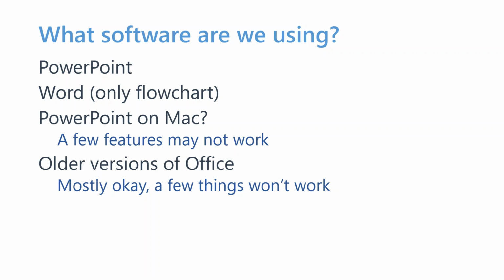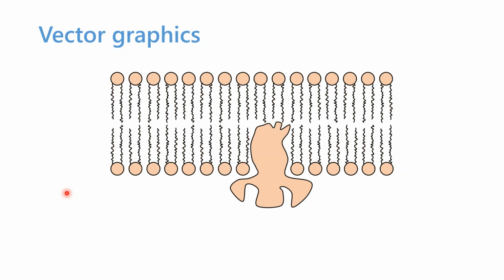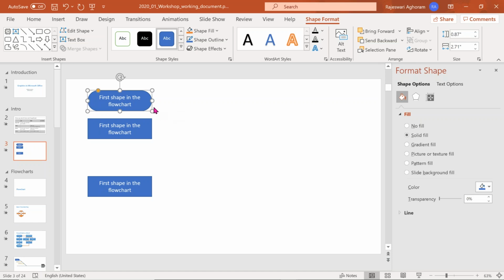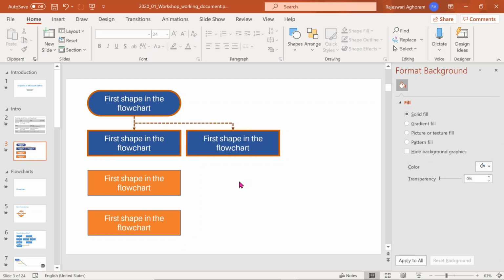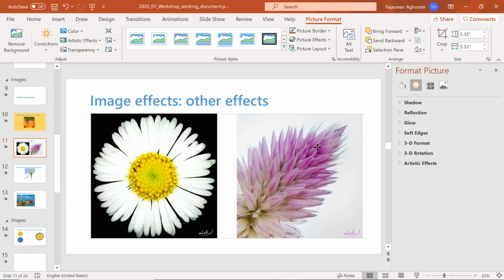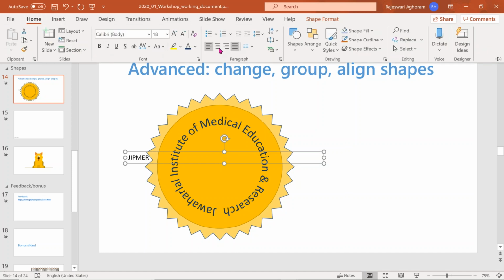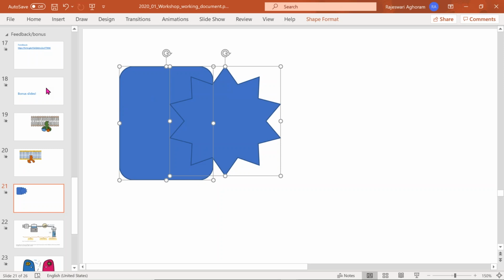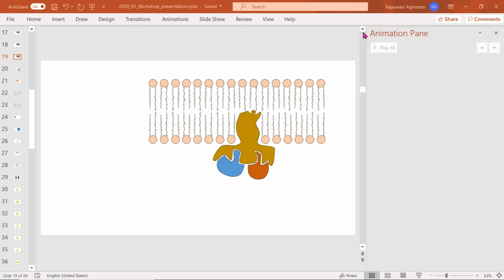Graphics using PowerPoint: for residents, 2020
A demonstration of how to create graphics using PowerPoint. This ubiquitous software is enough for residents to make flowcharts, illustrations, and other graphics for their presentations, posters and publications.